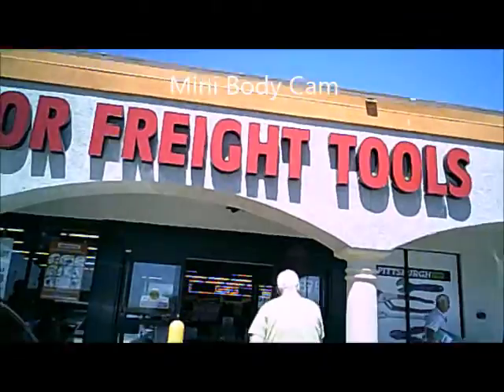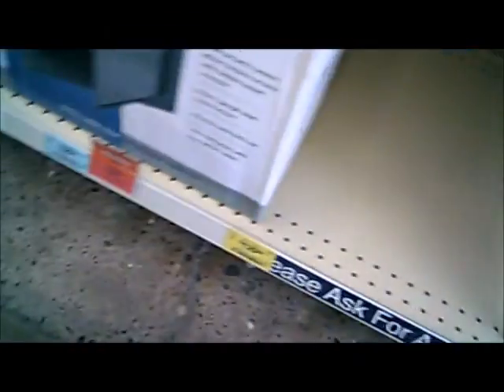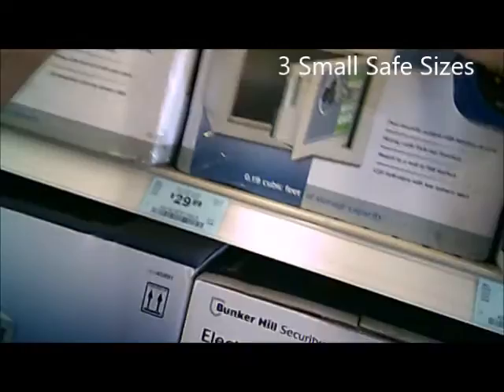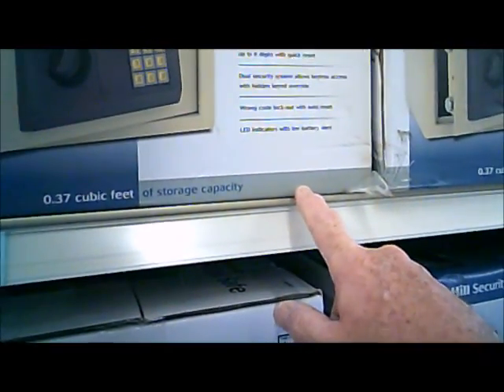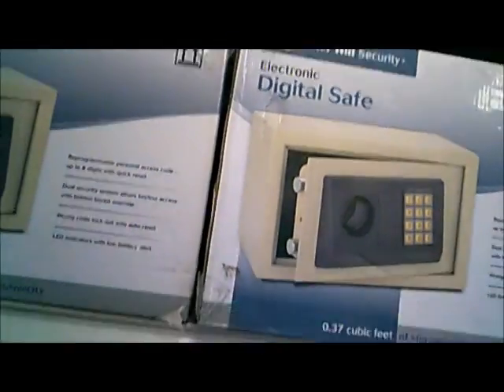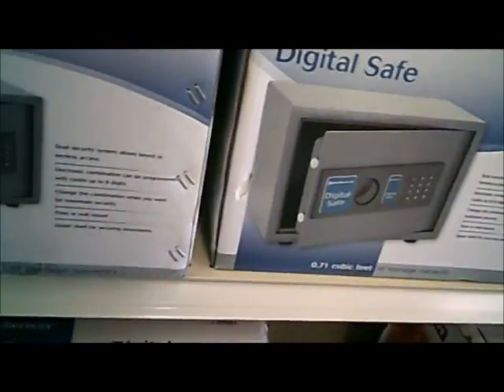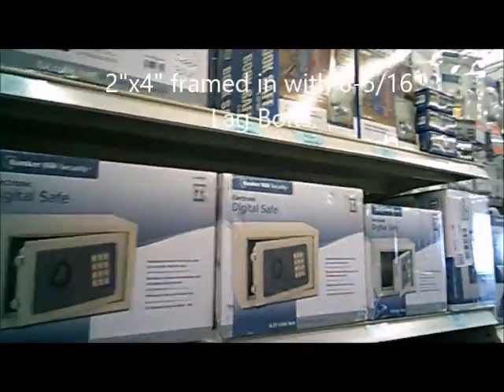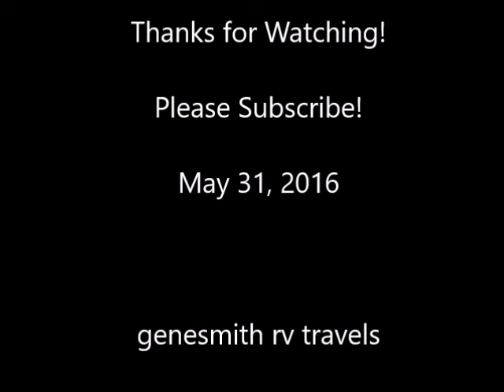DIY Save Money on Cheap RV Safe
Cheap RV Safe installed in my RV. I've been looking at Dometic Safes and they are so big. I talked to Dometic and they weren't sure they were going to make something smaller. I really wanted a safe in the RV but where do you put something so big as the Dometic Safe. I love Dometic Products and the safe seems to be made very well but for a 30 foot RV, space is a premium. Drive safe!